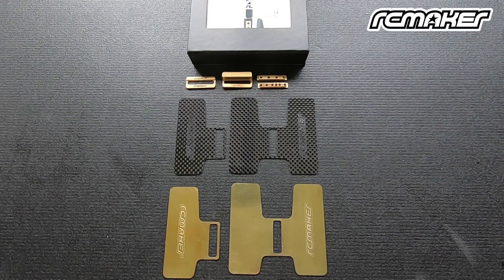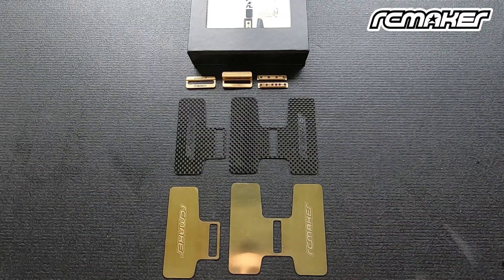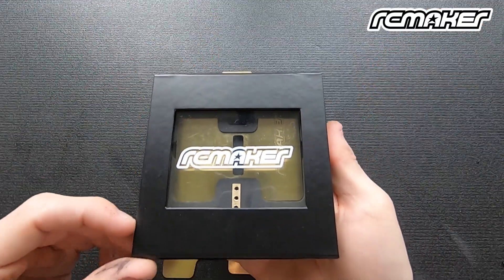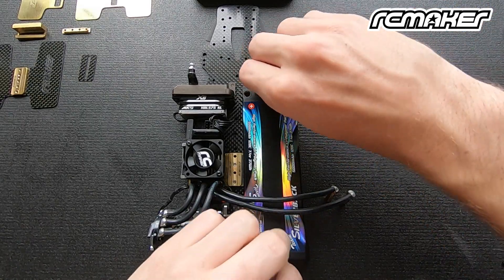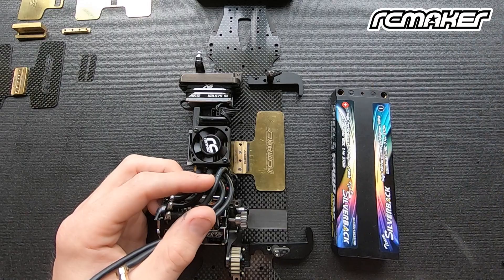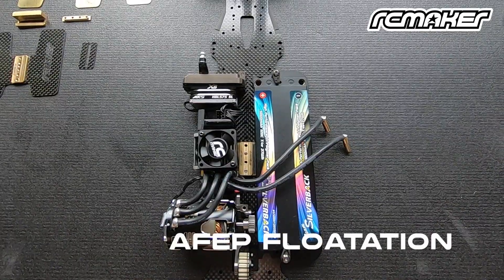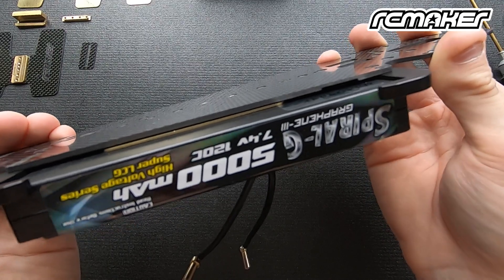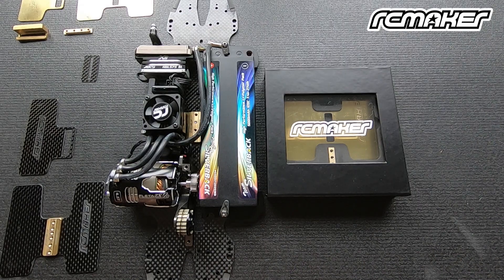RC MAKER Adjustable Floating Electronics Plate System (AFEP) - Explanation & Demonstration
Here we are to take you through all of our Adjustable Floating Electronics Plates (AFEP) Options, Adjustability and Electronics Floatation 😎

In this video you can see:

👉 All of our plate options explained
👉 The install into the chassis for both electronics and battery,
👉 Side to side adjustability for balance adjustment
👉 Flex isolation at work!

Available from our participating stockists

Also available directly from us worldwide!